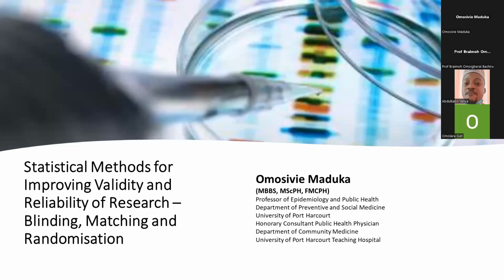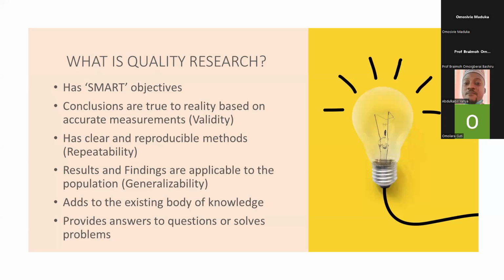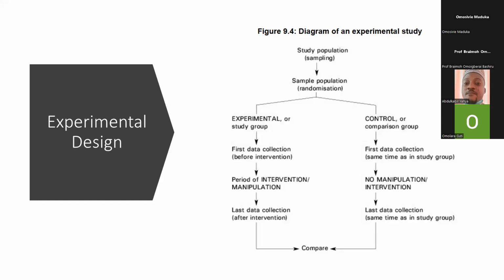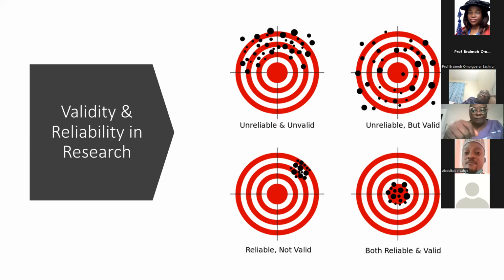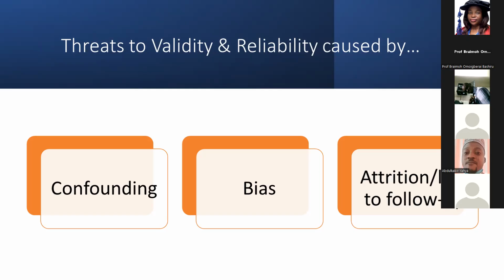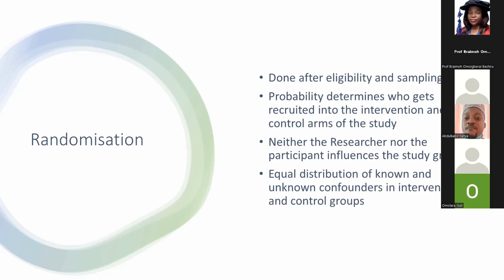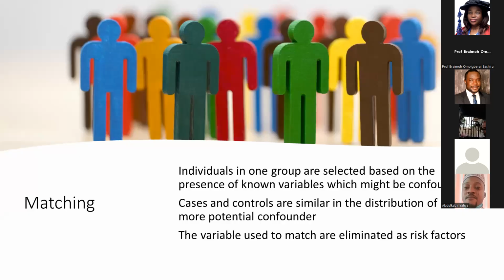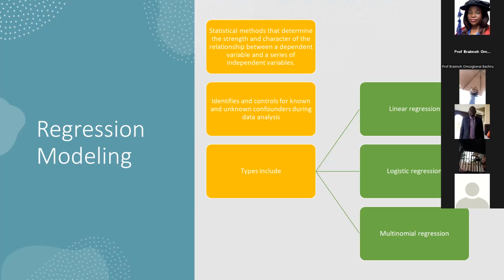Statistical Methods Improving Validity and Reliability| Dr. Maduka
Learn how statistical methods improve the validity and reliability of research findings. These techniques ensure accurate, consistent, and trustworthy results in health and scientific studies.